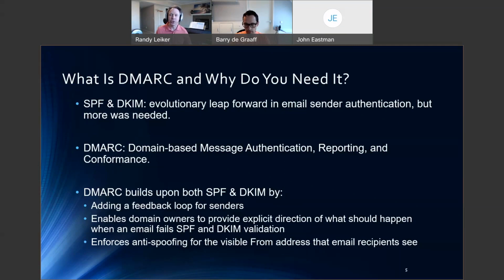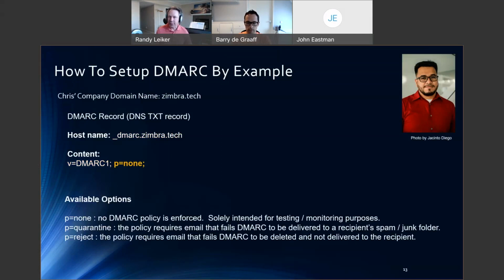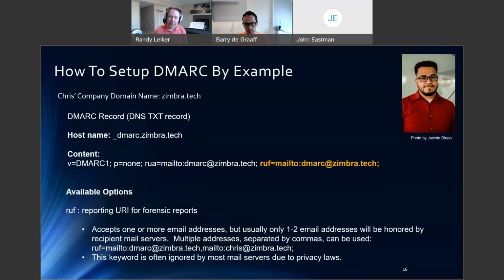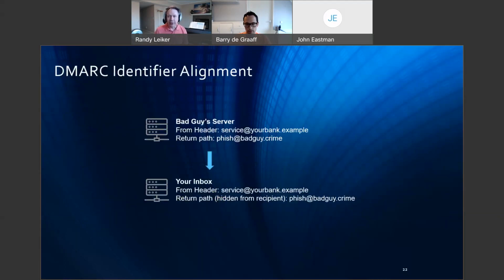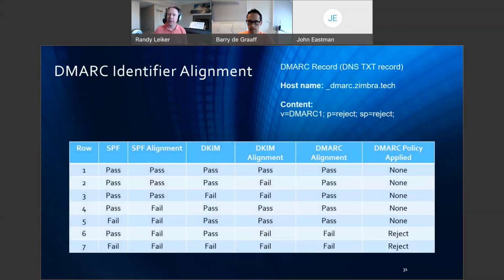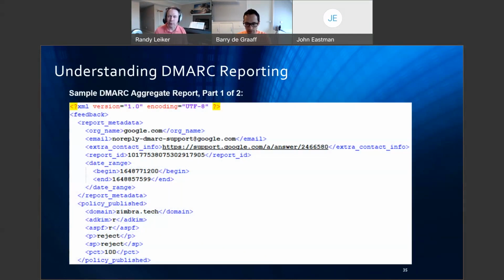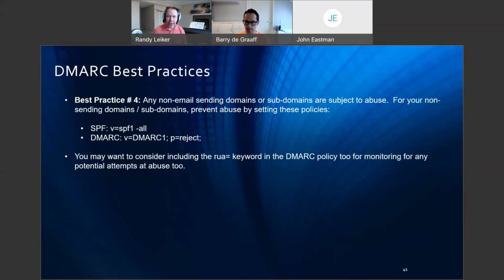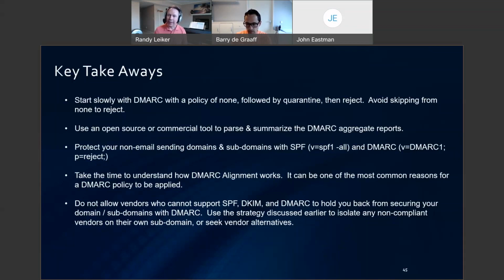Zimbra Email Security Webinar Series: DMARC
In this second Zimbra Email Security Webinar with Zimbra's Barry de Graaff and Randy Leiker from Skyway Networks, learn about the DMARC standard for increasing successful delivery of your users' email, while preventing abuse of your domain name. Learn why DMARC is needed to protect your users' email and how it supercharges enforcement of your SPF & DKIM security policies, while enabling a powerful feedback loop that provides new insights into how your email is handled by recipients. We will cover how to get started, best practices and pit falls to avoid.